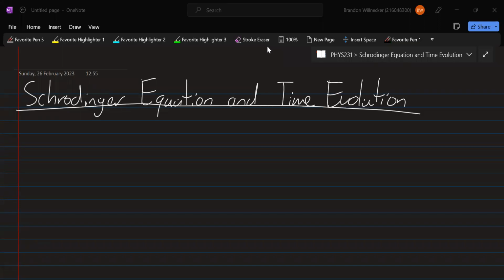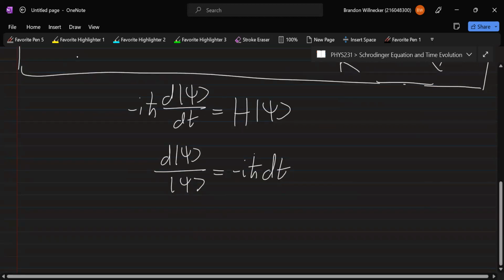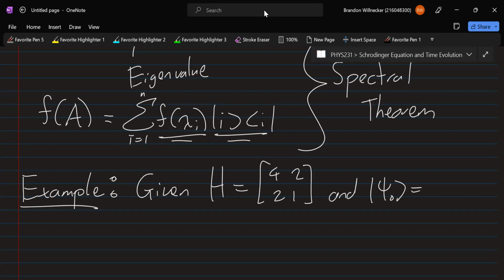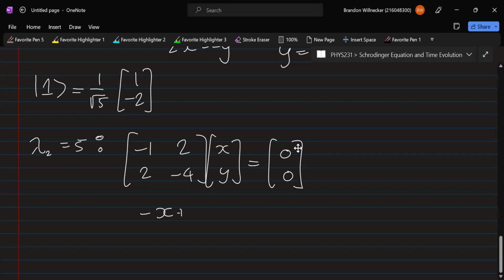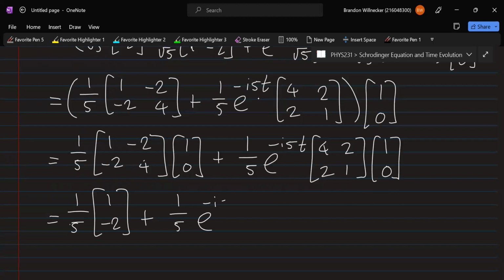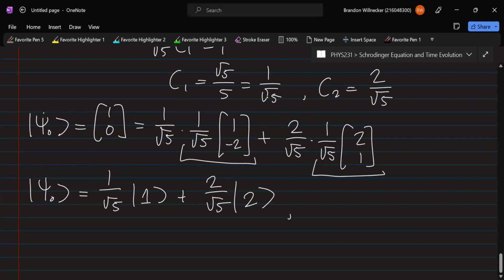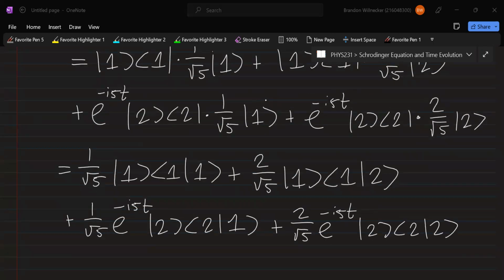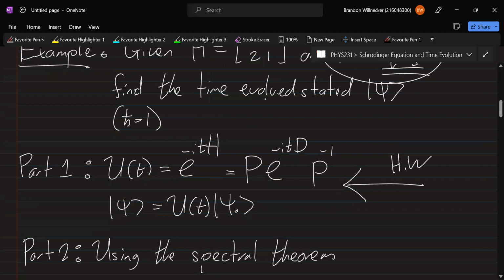Phys231 Lecture 12 Time Evolution